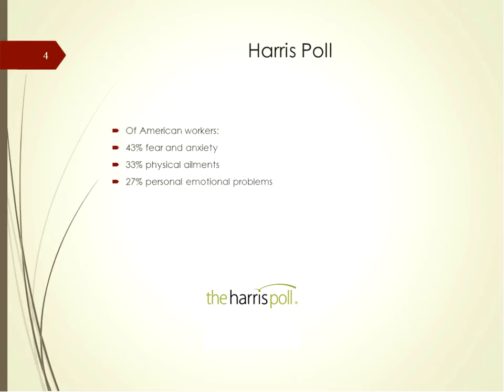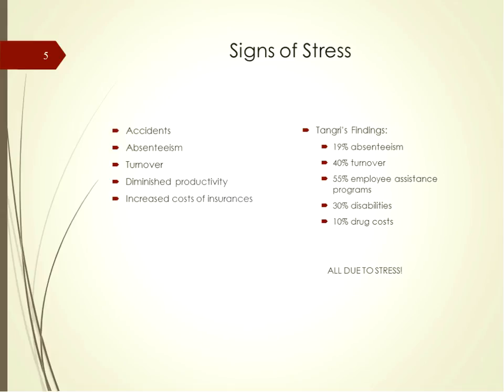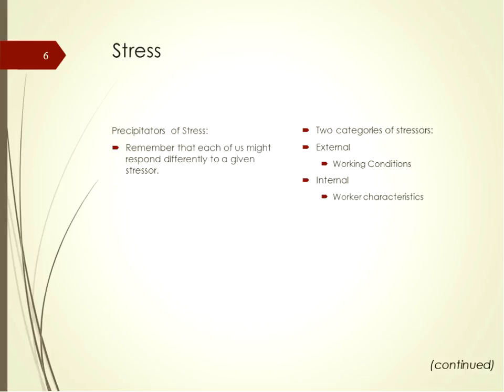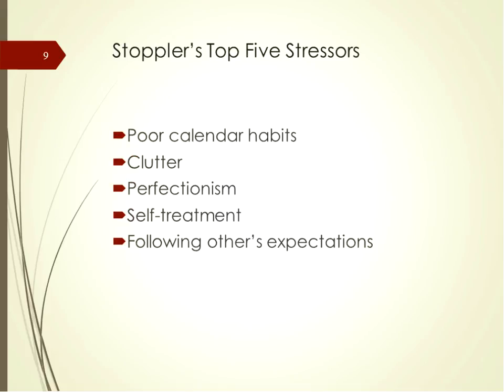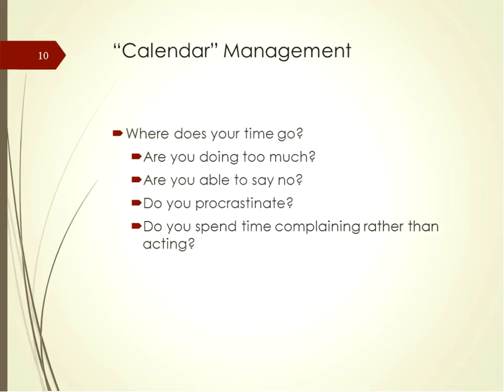Time and Stress Management